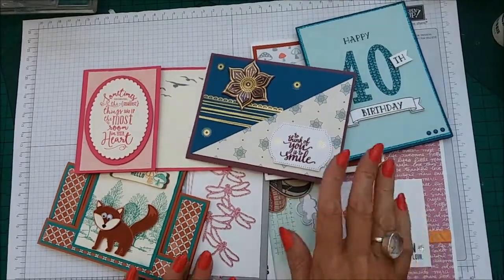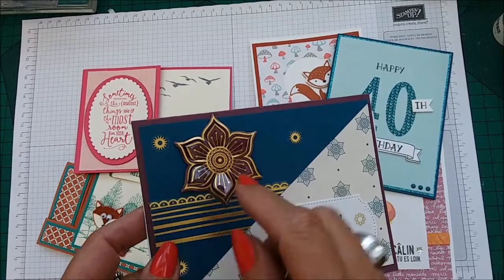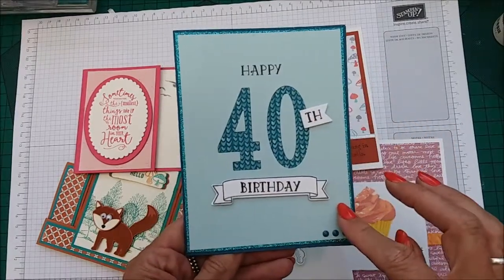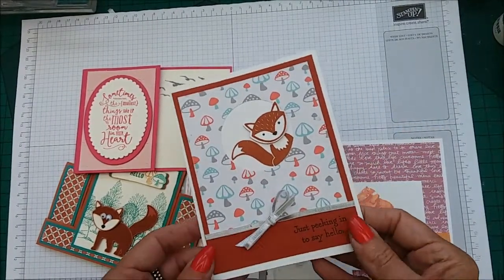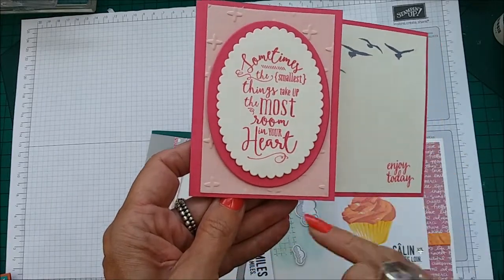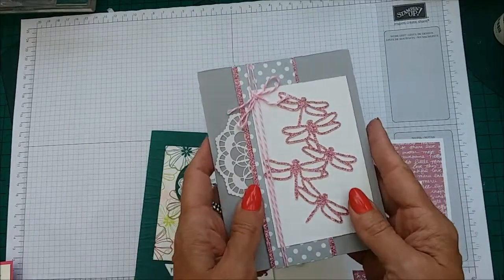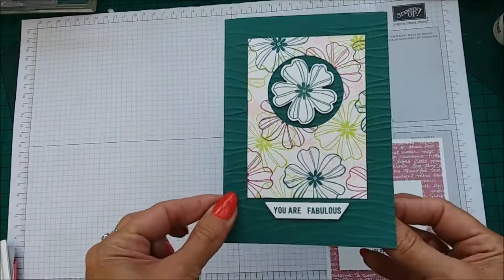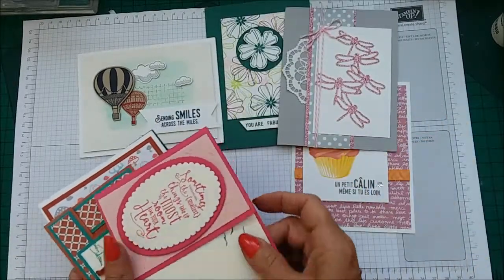Showcase video inspirational ideas and fbook rak card group Stampin up Stamps.